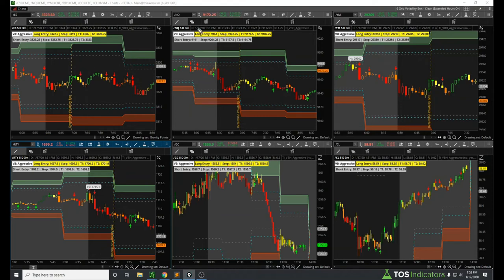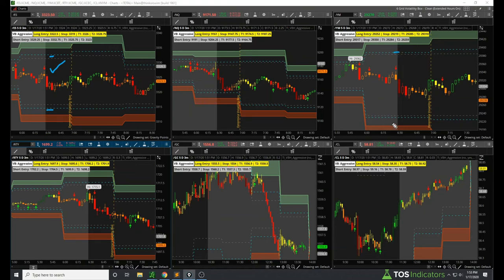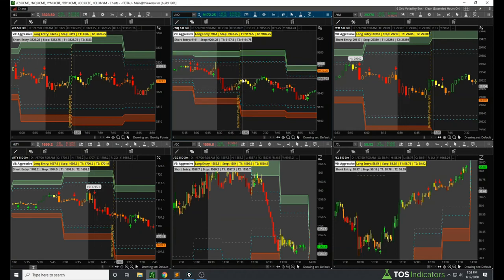How to Measure Volatility In the Markets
In tonight’s update, we’ll show you how to measure volatility across index markets using the Volatility Box.

We'll use the Volatility Box to measure the volatility across the /ES, /NQ, /YM and /RTY Futures. Using the Aggressive Volatility Box, we knew within the first 30 minutes of the market open that the Nasdaq index market signaled to us that it was the more volatile one.

Compared to the charts of the S&P, DOW and Russell, the Nasdaq was the only one that had pierced our volatility ranges. The fact that the Nasdaq proceeded to bounce another 24 points from the Volatility Box entry line built our confidence in the models.

We can see throughout the course of the day, the Nasdaq was the only one that came close to giving us another opportunity to fade the price levels. This helped narrow down our focus, for both futures and stock traders.